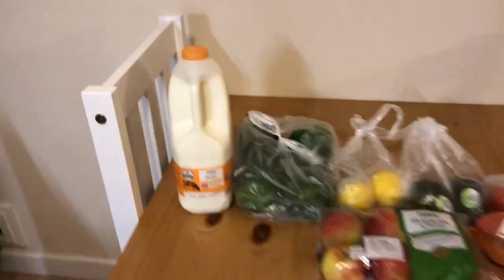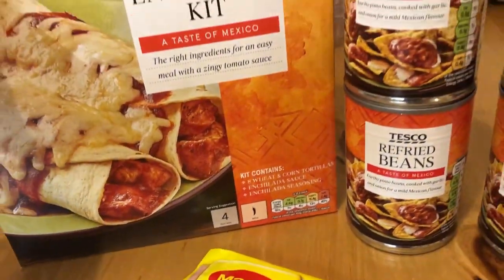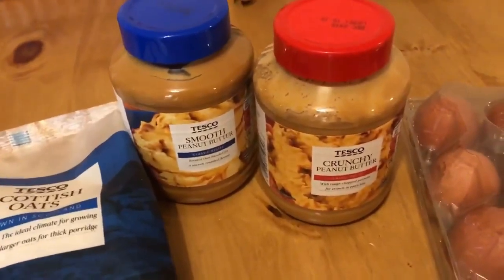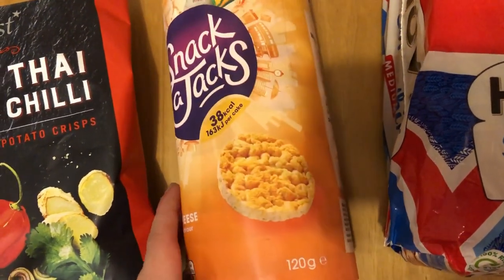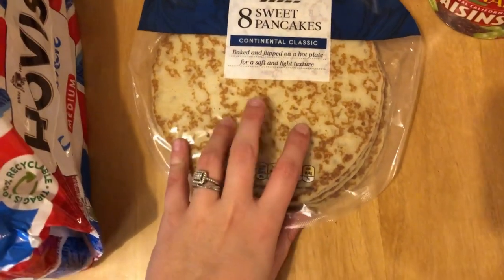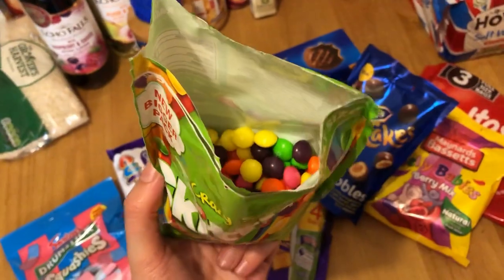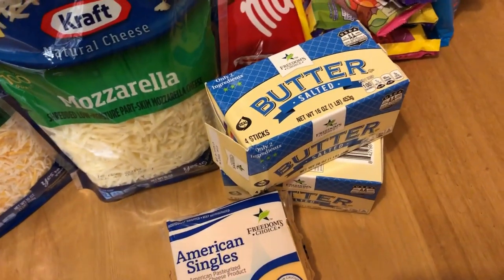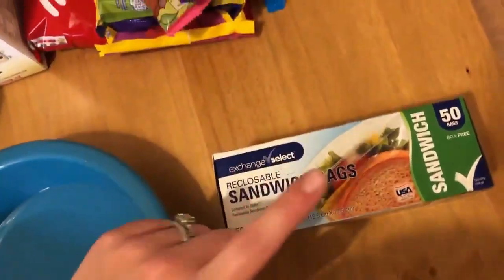TESCO GROCERY HAUL - Our First Time at Tesco | Americans in England)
Check out what we bought during our first ever shopping trip to Tesco!

One of the clips uploaded without volume for some reason so I didn't include that in the video, but we also bought a bag of flour, a bag of sugar, a huge bottle of vegetable oil, and 2 ladle's at Tesco as well.